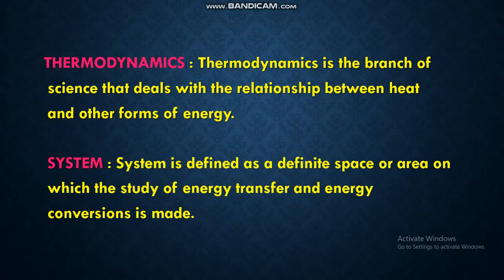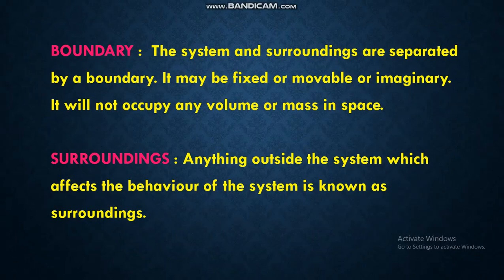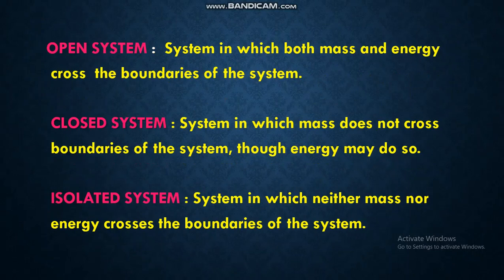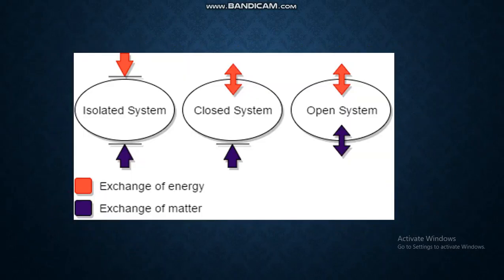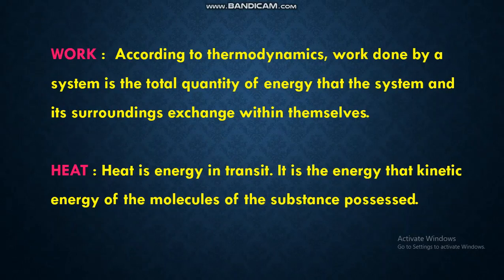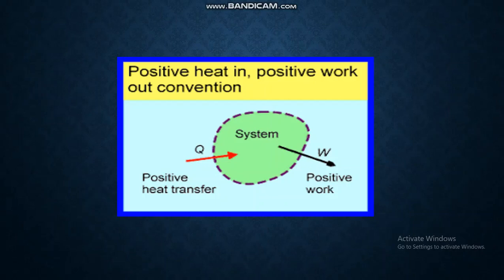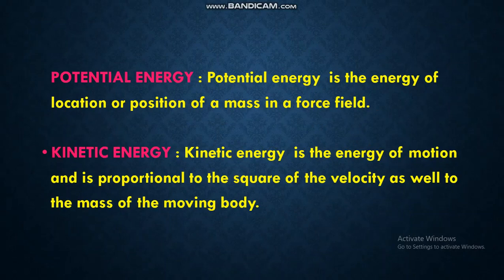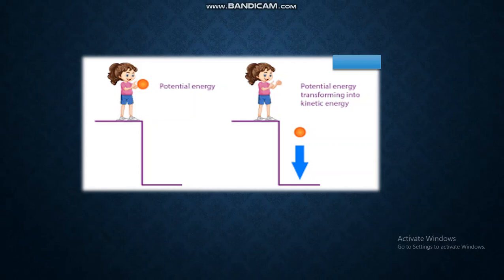Chemical Engineering Thermodynamics-Basic Concepts ( Part 1) - JEE/ NEET iit neet - 2.1k views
Chemical Engineering Thermodynamics - Basic Concepts

This video describes about the basic concepts in Chemical Engineering Thermodynamics.  This video is helpful for JEE and NEET students also.

Poornima

Chemical Engineering Thermodynamics Basics

Key concepts : Chemical Engineering Thermodynamics

Basic Concepts of Thermodynamics

Thermodynamics in just 30 minutes

Thermodynamics b.tech chemical engineering

Chemical Engineering Thermodynamics by Smith

Chemical Engineering Thermodynamics important terms definition

Chemical Engineering Thermodynamics 1

Chemical Engineering Thermodynamics gate

Chemical Engineering Thermodynamics 2

Chemical Engineering Thermodynamics interview questions

Chemical Engineering Thermodynamics nptel

Chemical Engineering Thermodynamics unacademy

Chemical Engineering Thermodynamics 3rd semester